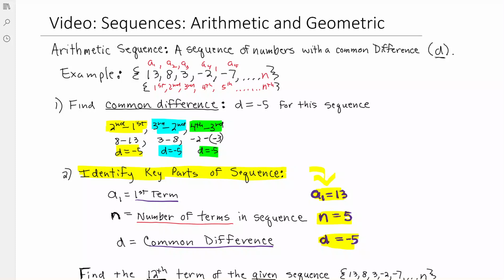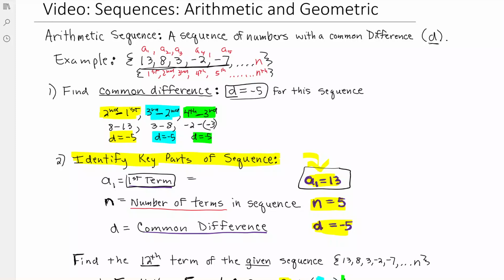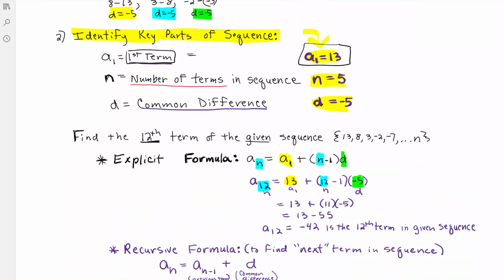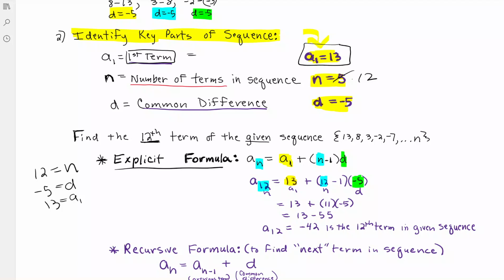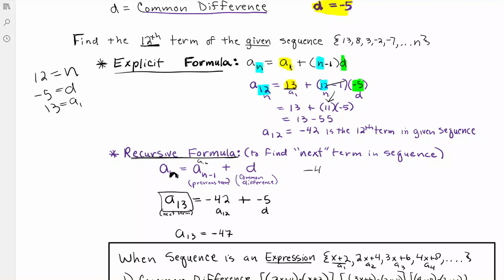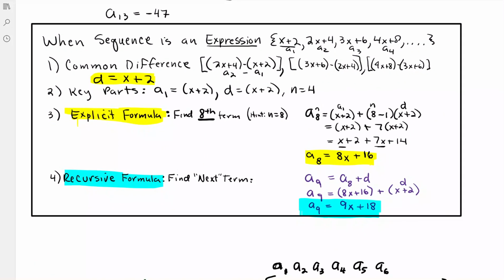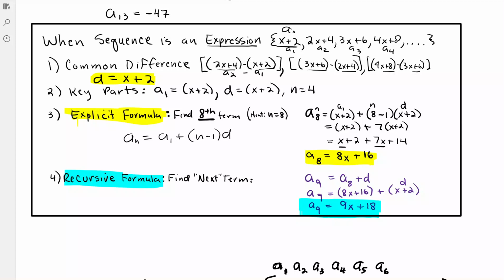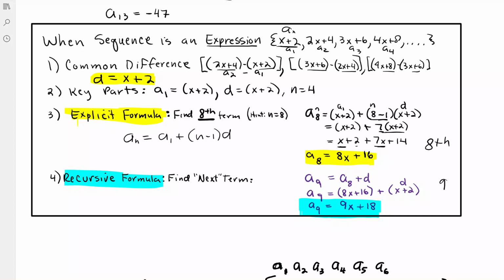Arithmetic Sequence - Quick Review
This video shows how to: Determine if a sequence of numbers is an Arithmetic Sequence, how to identify key parts of a sequence in order to use the Explicit Formula (to find any term in a sequence) and the Recursive Formula to find the "Next" term in a sequence.